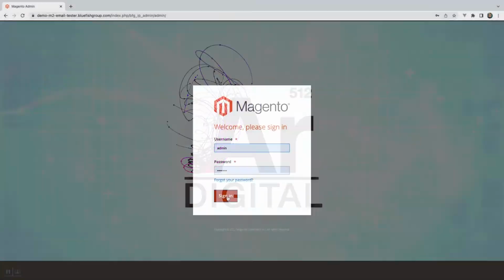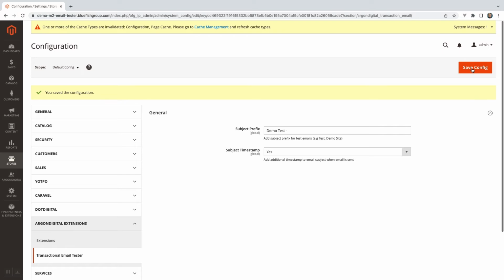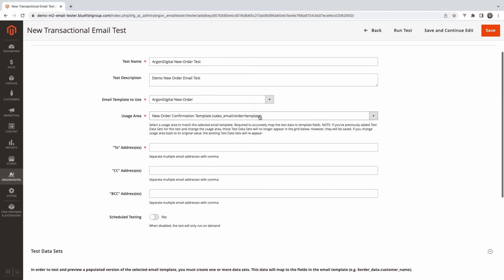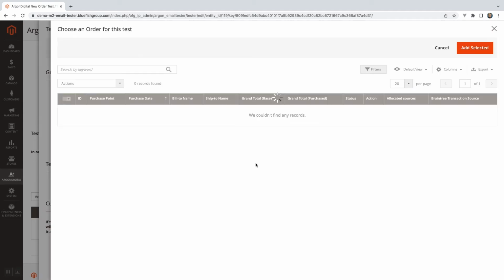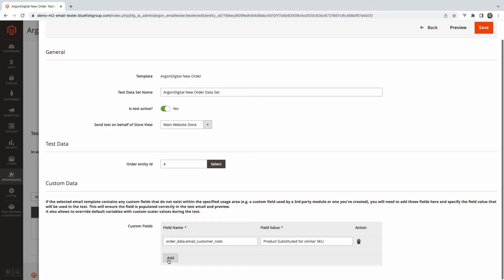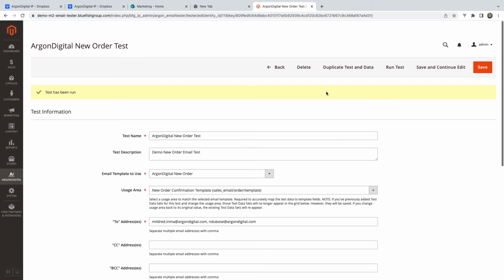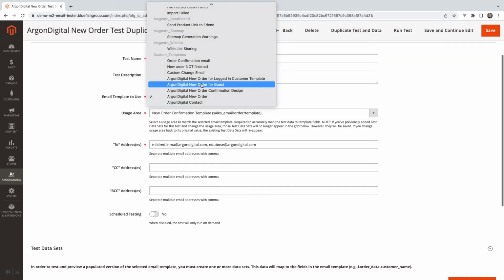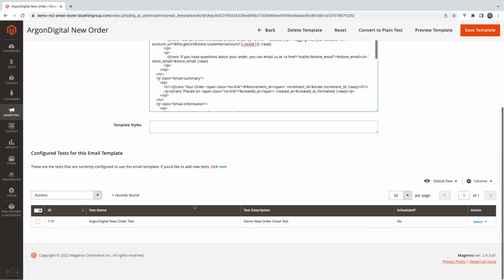Transactional Email Tester Module Demo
Demo for Transactional Email tester Module for Magento 2